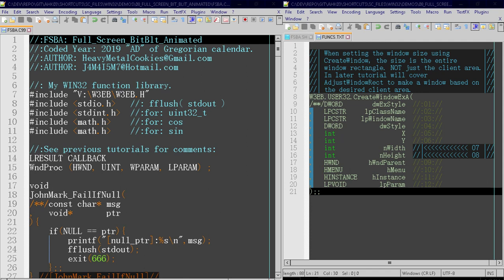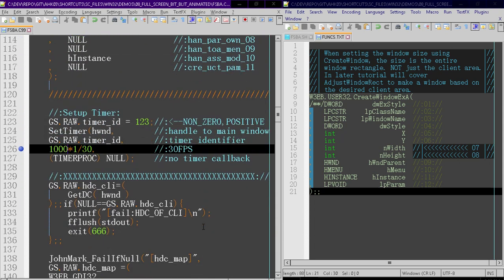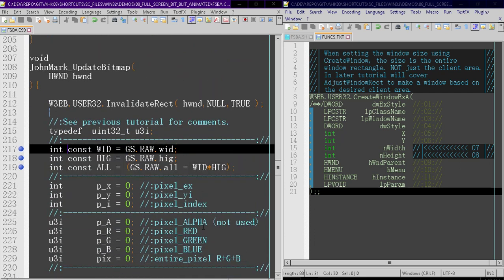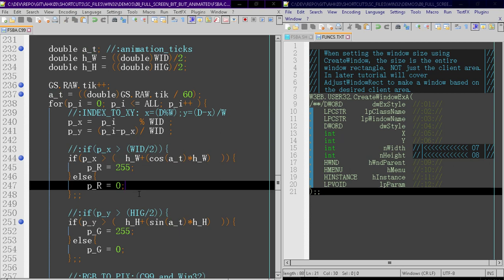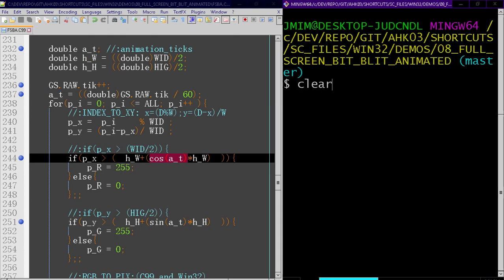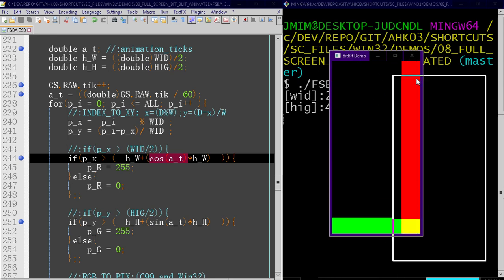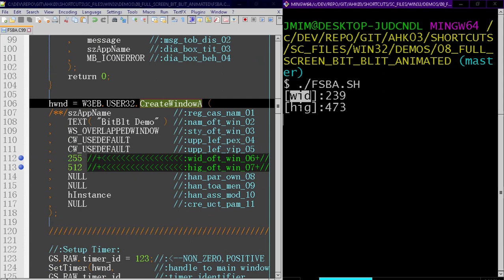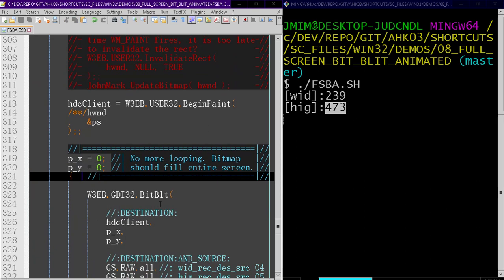Win32+C99 #6[ Animated Pixels ]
By animating the buffer we are bit blitting to the screen, we can get confirmation that everything is working as expected. If you don't have any animation, it would be UNWISE to assume that your screen or bitmap object are being updated in realtime based on the contents of your pixel buffer.